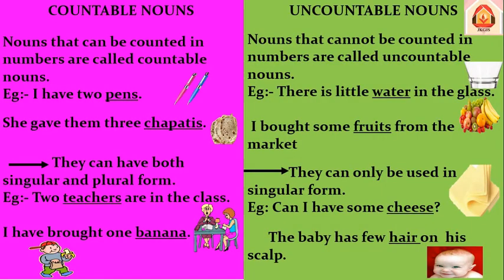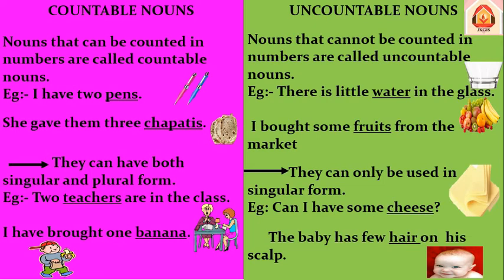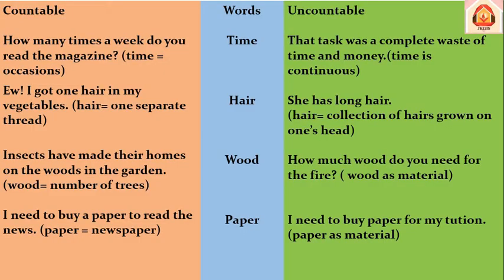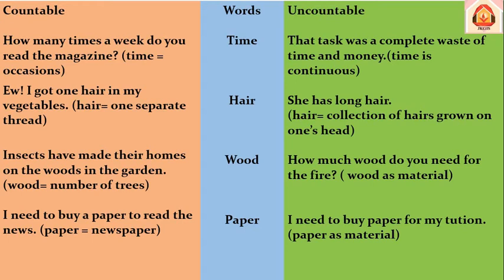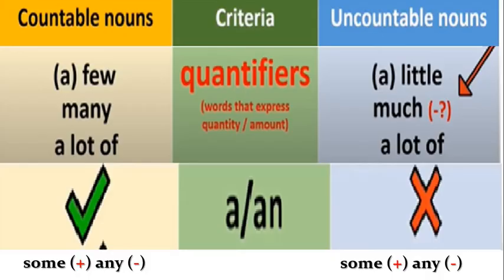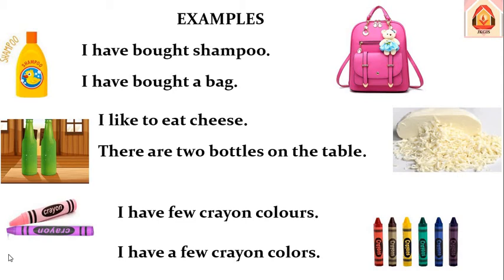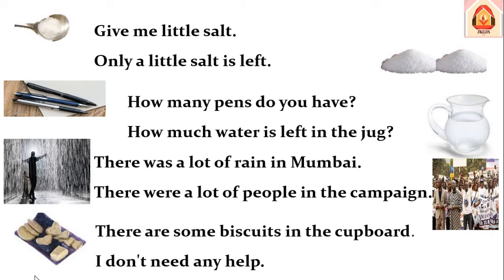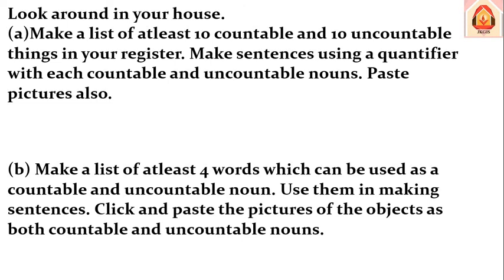Grade 4 Quantifiers